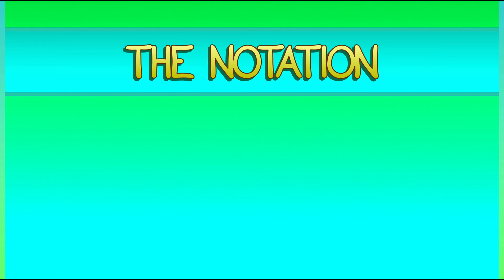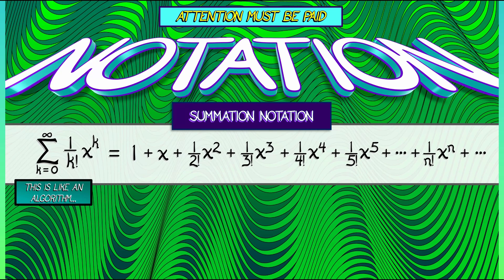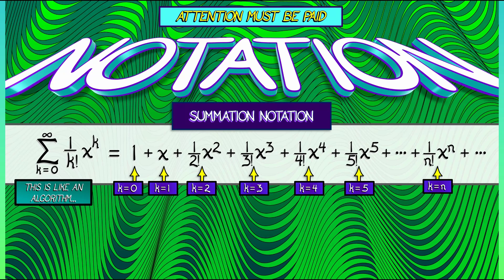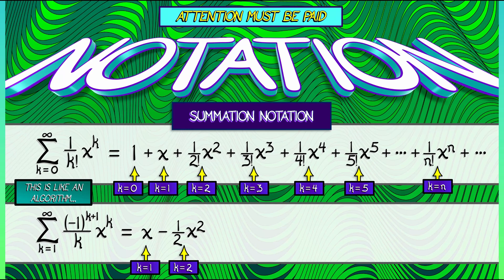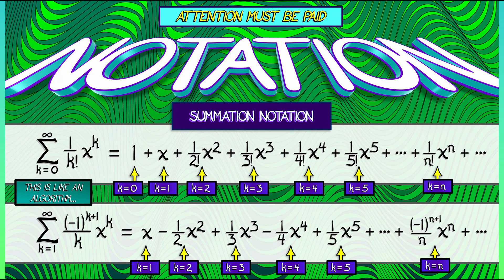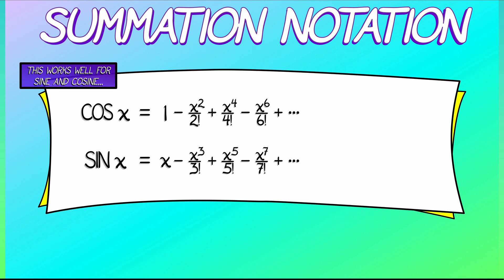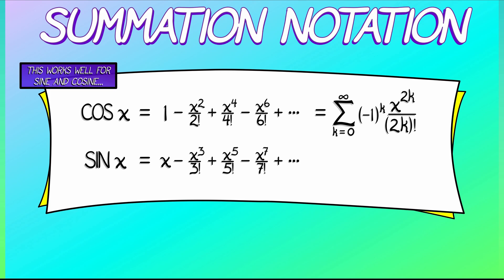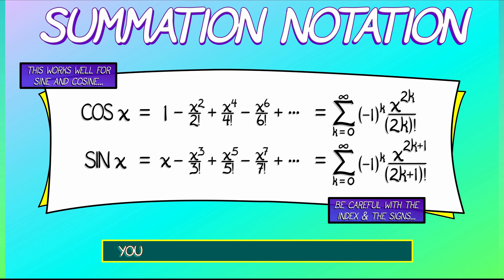CalcGREEN 1 : Ch. 2.5 : Summation Notation for Series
Before we go further, let's take a few moments and review the summation notation for series, as we're going to need this in the future.